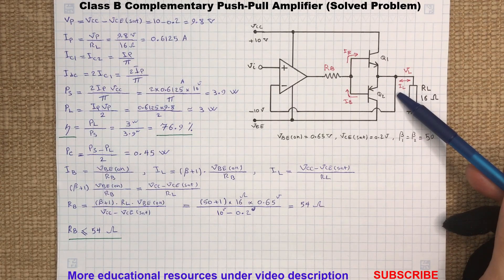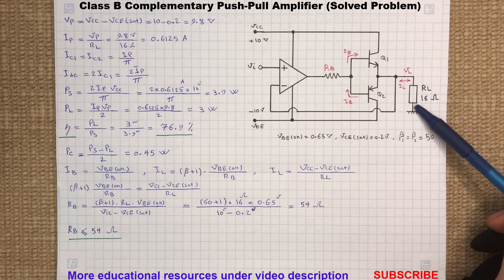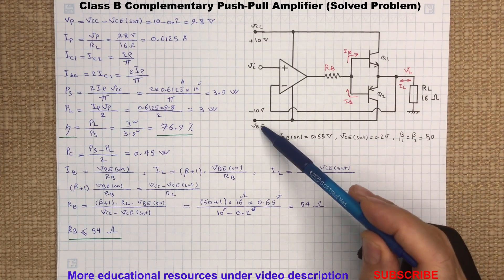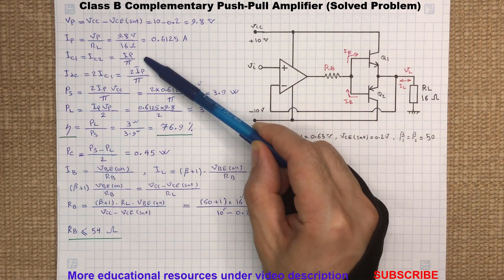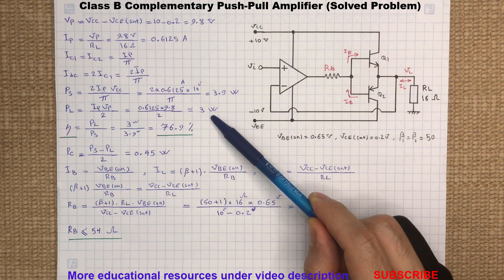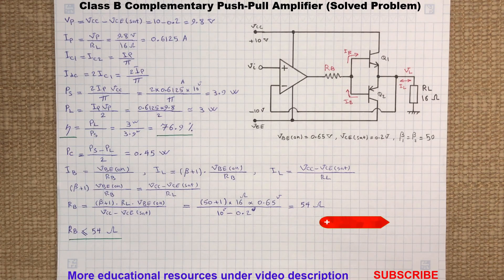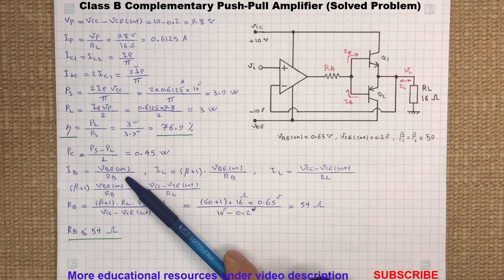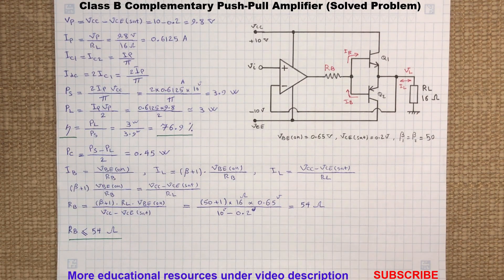Class B Complementary Push-Pull Amplifier Efficiency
In this video we going to review a Complementary Push-Pull amplifier circuit and determine the maximum efficiency.